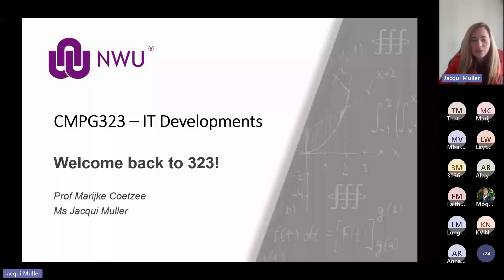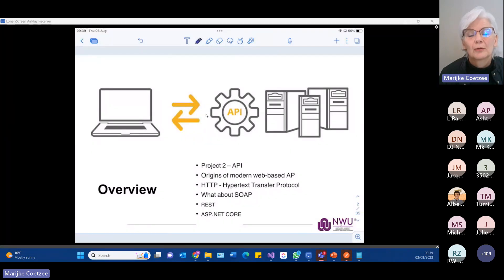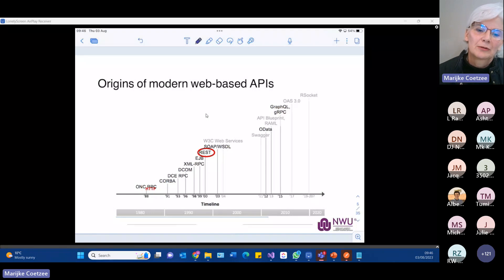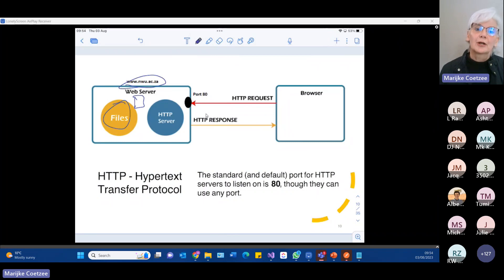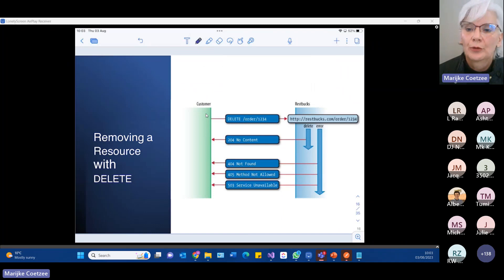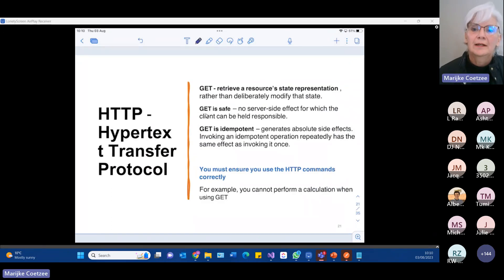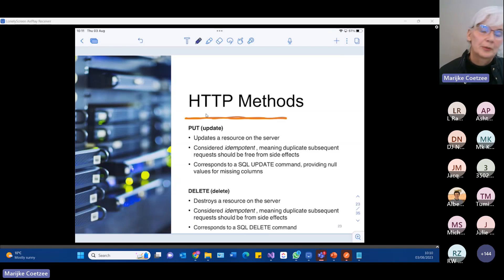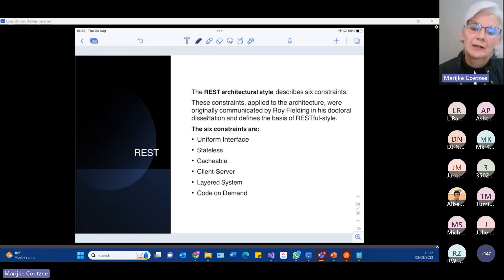3 August CMPG323 weekly virtual class Intro to APIs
00:00 - Standup
04:45 - API intro
1:02:15 - .Net example
1:12:07 - Postman
1:19:17 - Assignment 4